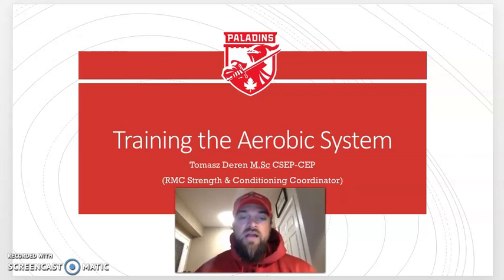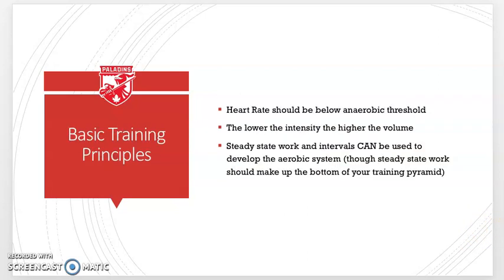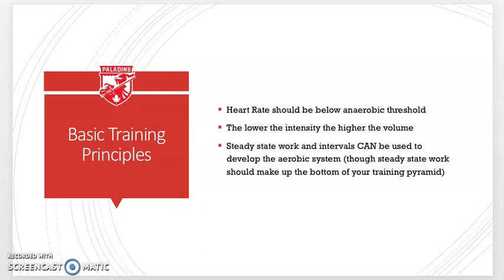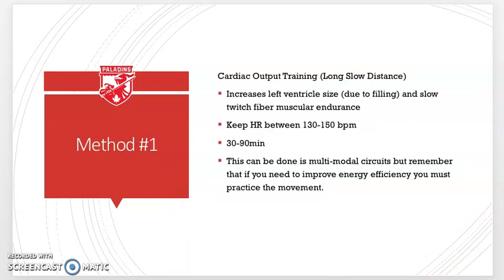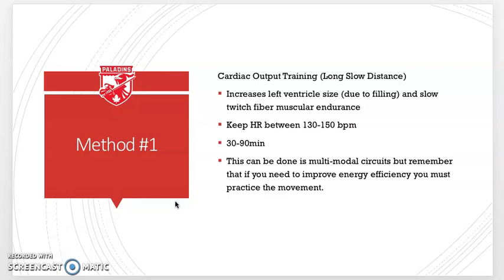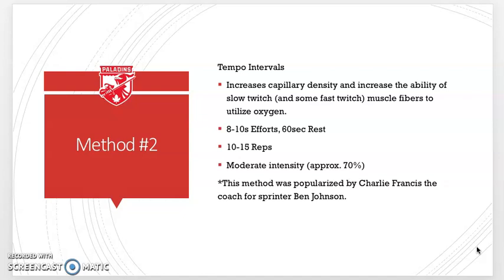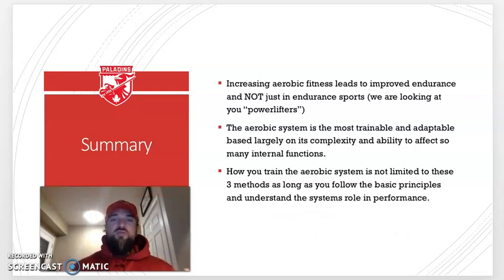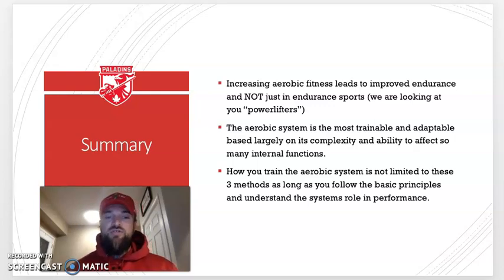Lesson #3: Training the Aerobic System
Week 4, Lesson 3, Oct 2020